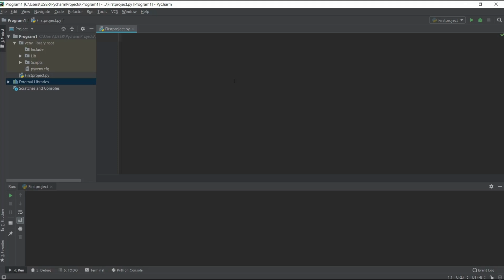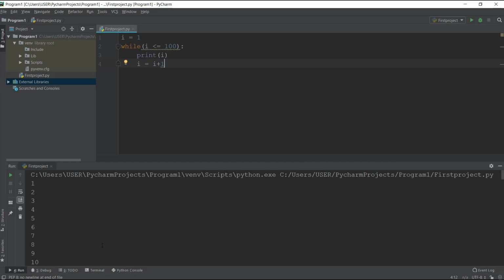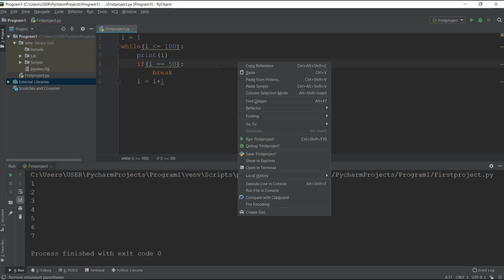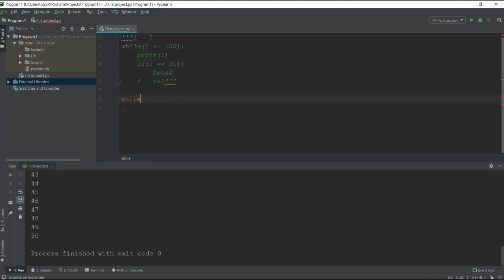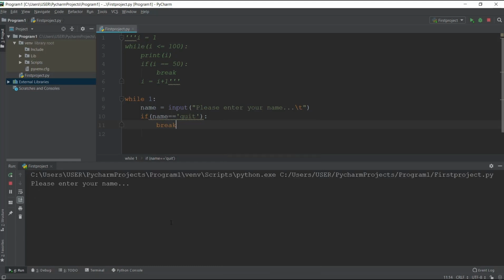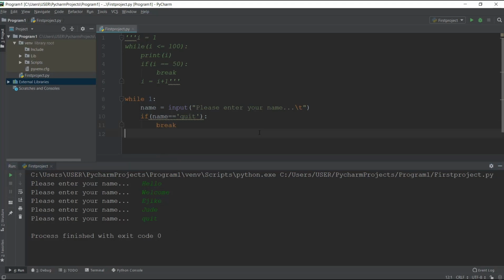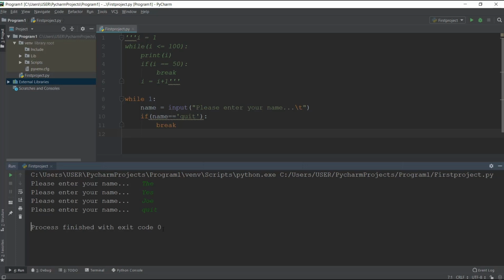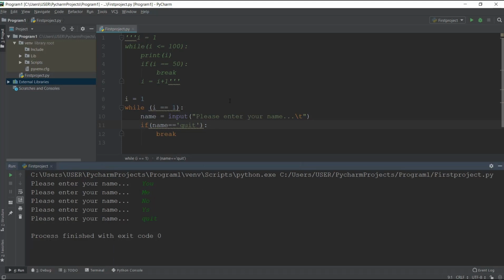Python Beginner Tutorial 20: Break Statement in Python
In this video by Emenwa Global, we dive deep into the break statement in Python. The break statement is used to exit a loop prematurely when a certain condition is met. Whether you're a beginner or an experienced coder, understanding how to control loop flow with the break statement will enhance your coding skills. Watch the video to learn how to implement it in your own Python projects.